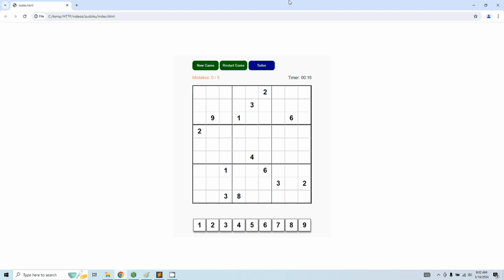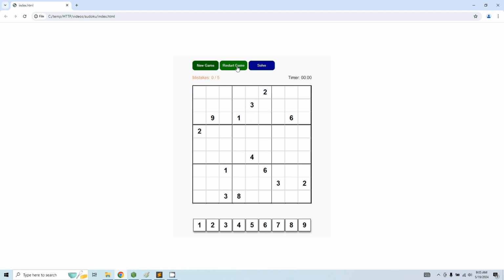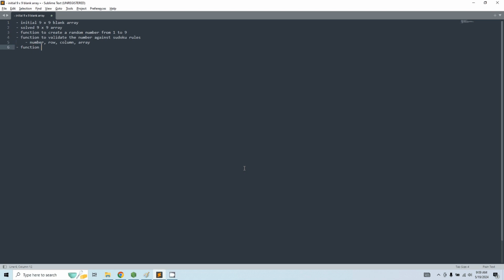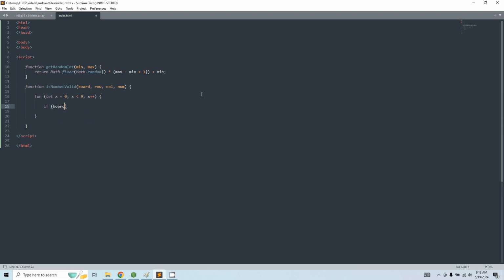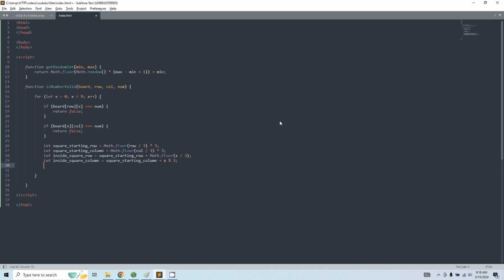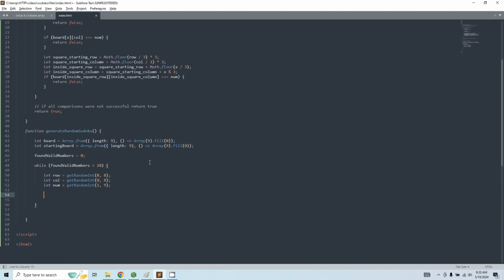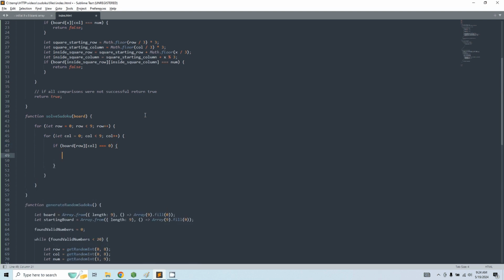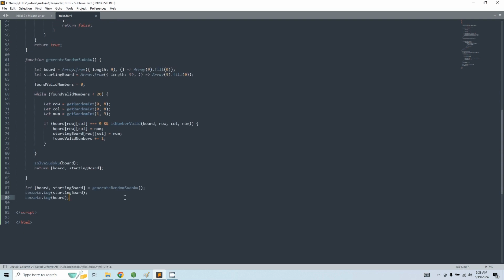1/4 - Sudoku from scratch (JavaScript / HTML / CSS Tutorial)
Part 1 of 4 videos from the tutorial series "Sudoku from scratch" using JavaScript / HTML / CSS.